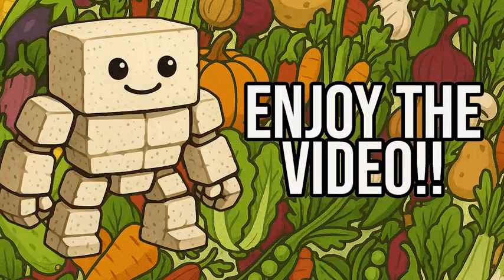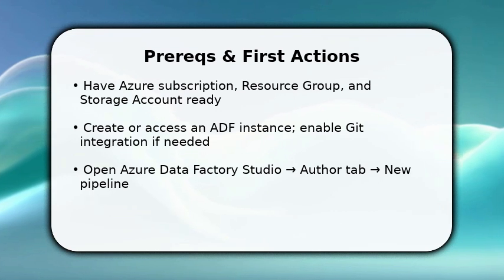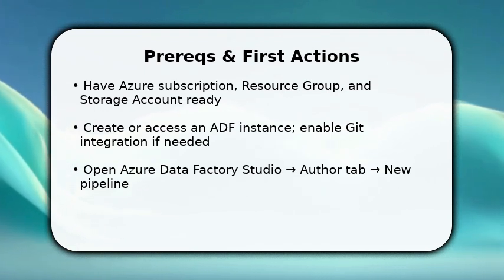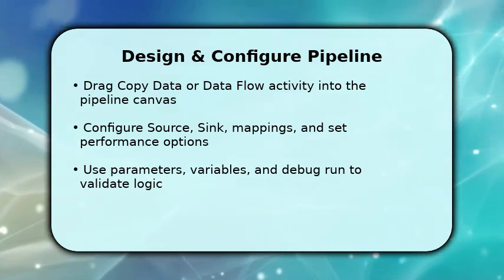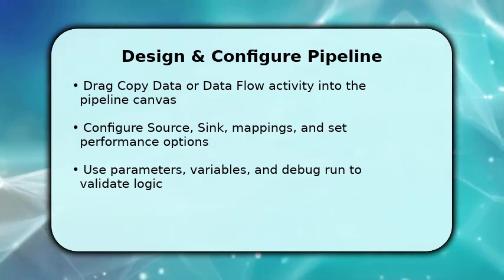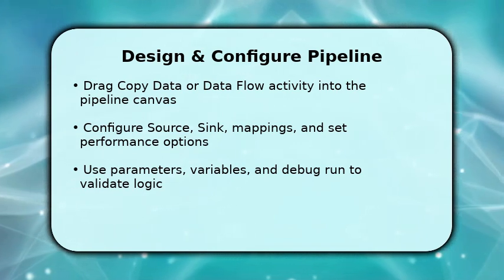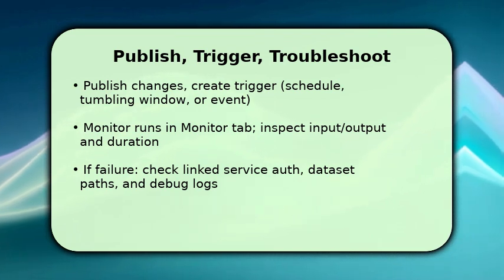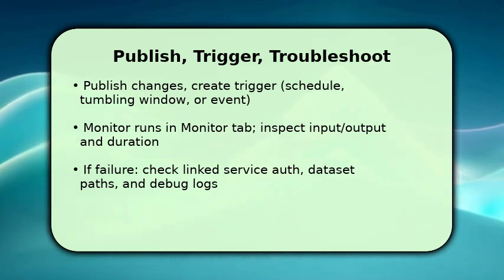How to Create Azure Data Factory Pipeline (easy Method)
How to Create Azure Data Factory Pipeline (easy Method) | 🔒 Surfshark VPN Deal — Stay private and secure. $1.99/mo + 3 Months Free ▸

Learn the straightforward steps to build an Azure Data Factory pipeline, ideal for beginners. This video guides you through creating pipelines with ease and covers essential concepts like data movement between storage accounts.

Azure Data Factory, create Pipeline, data integration, storage account connection, Easy Method, beginner-friendly tutorial, step by step guide